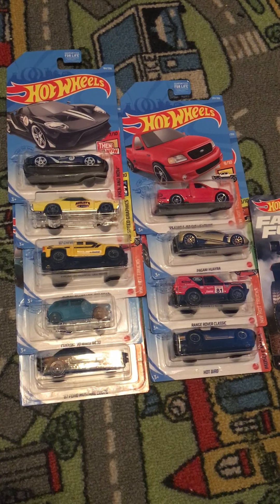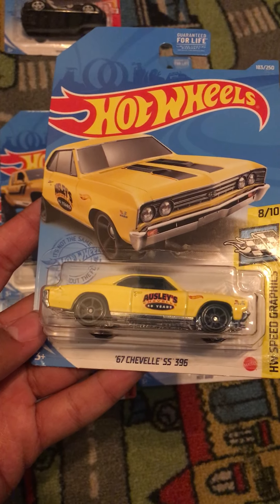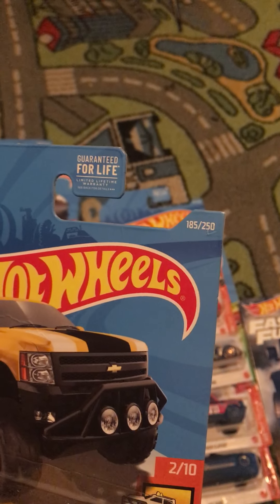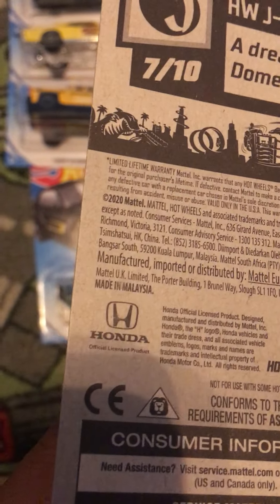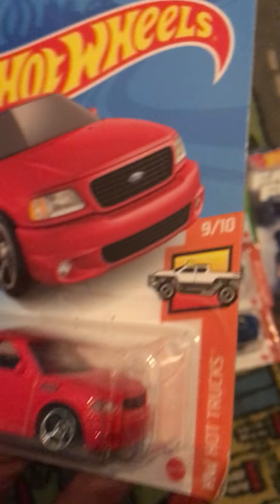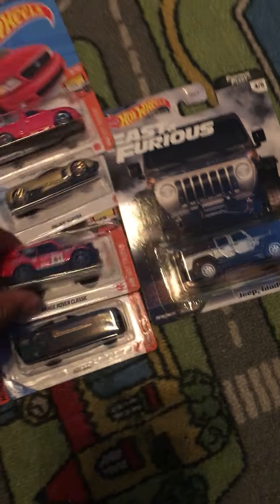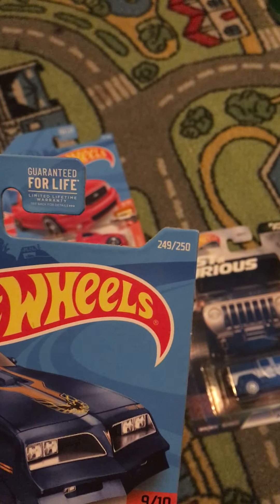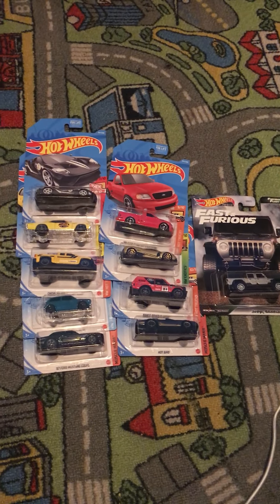9 Hot Wheels Cars & 1 Hot Wheels Premium Car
17 Ford GT (Recolor)
67 Chevelle SS 396 (Recolor)
Chevy Silverado Off Road (Recolor)
Custom 70 Honda N600 (NEW FOR 2021/Recolor)
67 Ford Mustang Coupe (Recolor)
99 Ford F-150 SVT Lighting
Pagani Huayra
Range Rover Classic (NEW FOR 2021)
Hot Bird
Jeep Gladiator